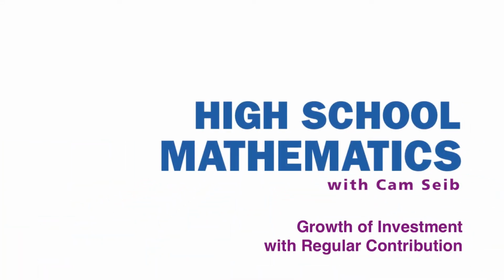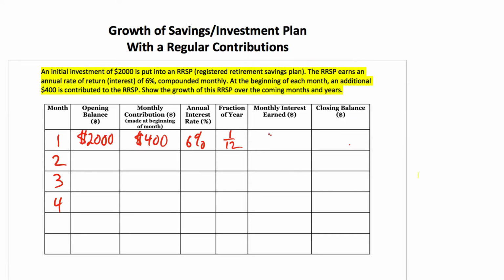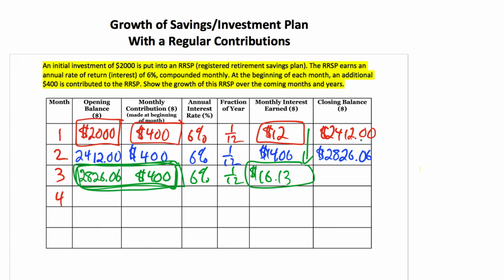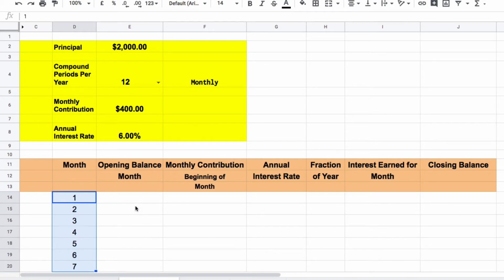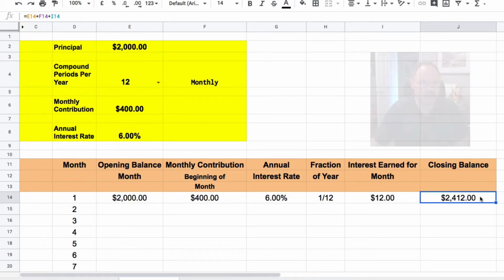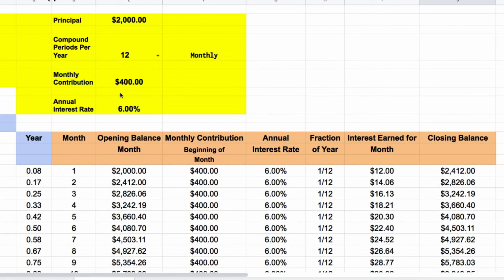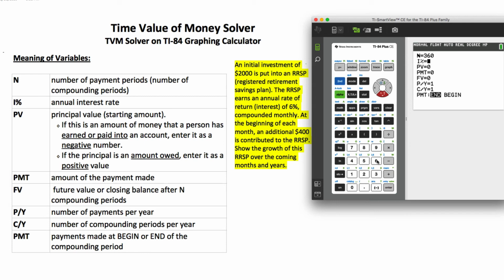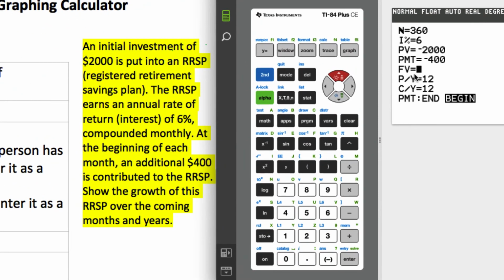Growth of an Investment with Regular Contribution